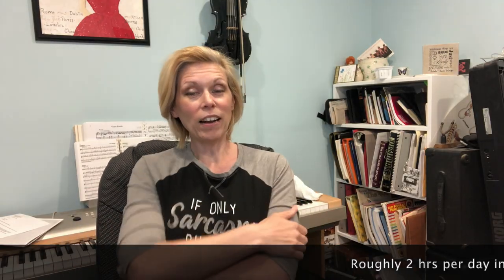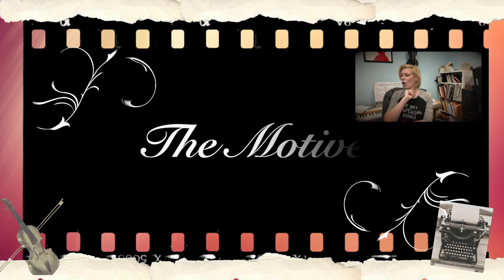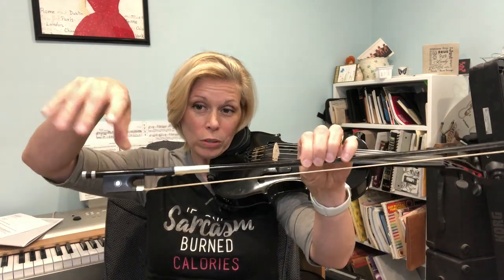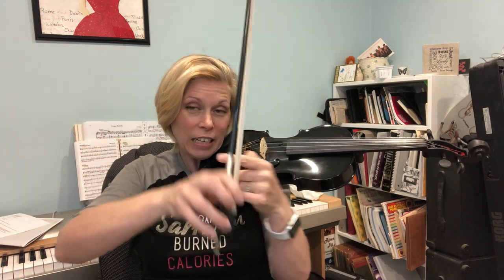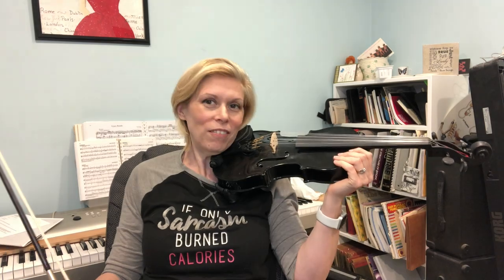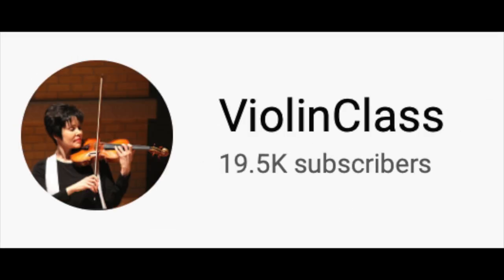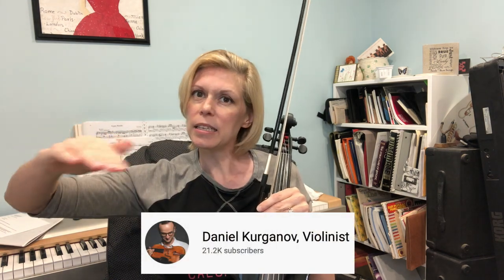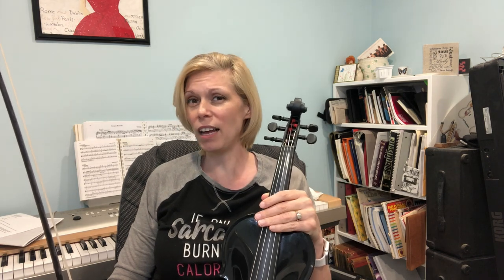What I learned from 90 Days of Violin Practice Recap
Learning anything is hard! Especially if you want to be capable and proficient. We learn at our own pace.
After 90 days here's a lighthearted view of what I learned.